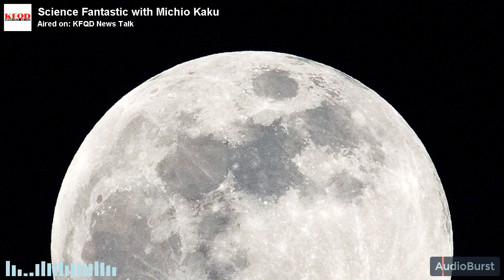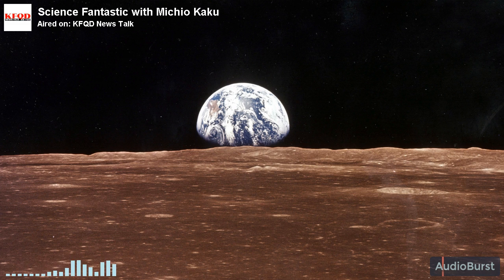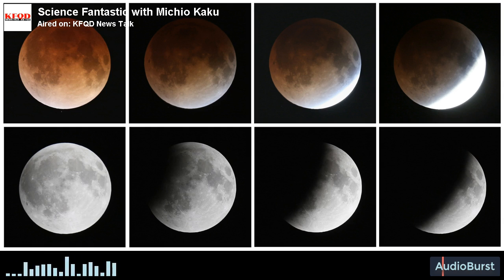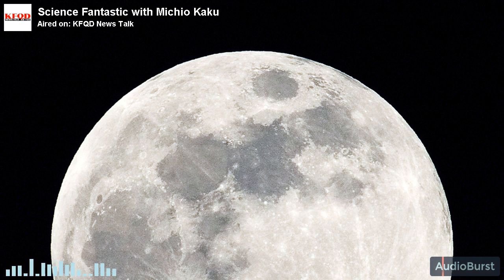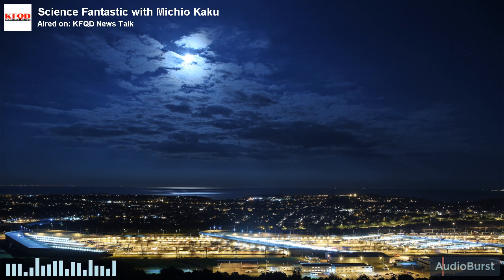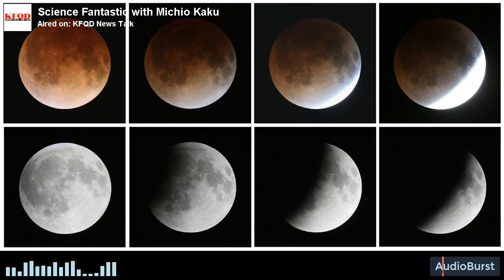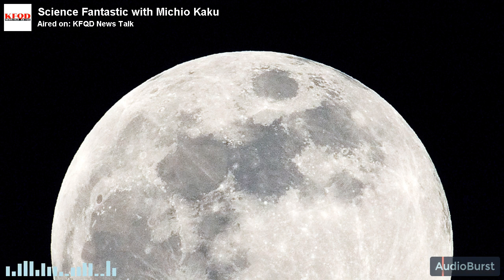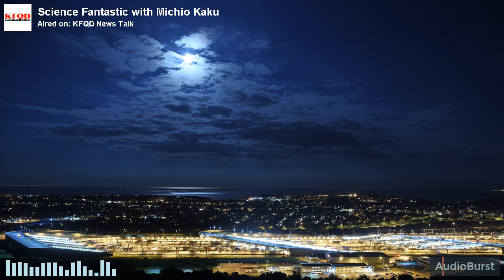Why We Never See The Backside Of The Moon